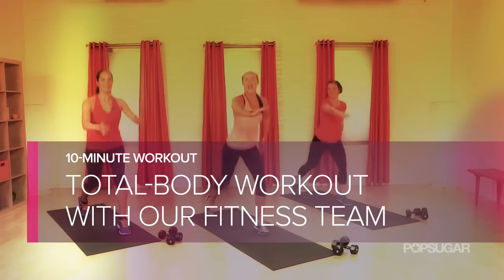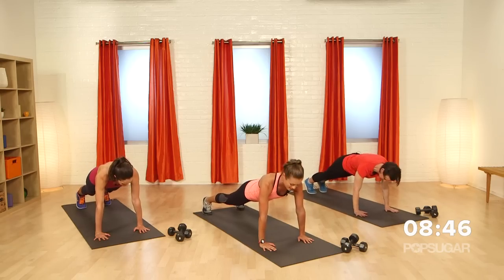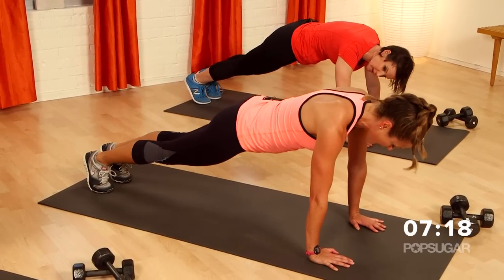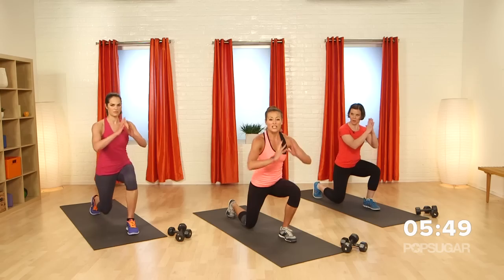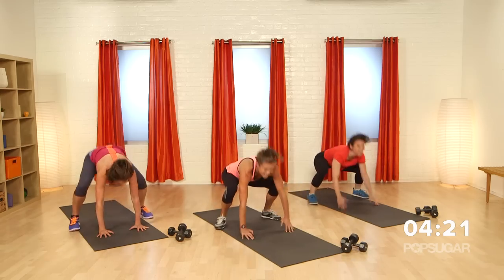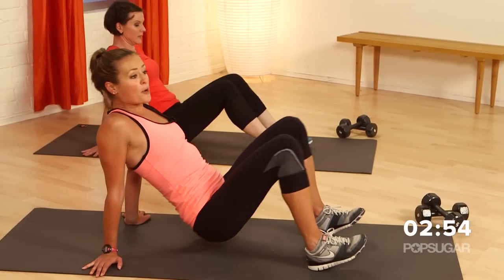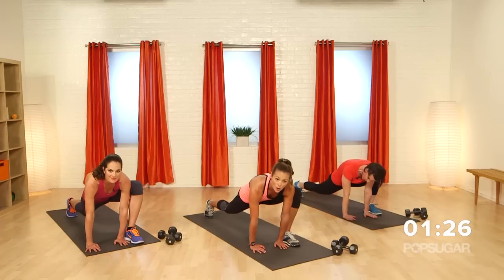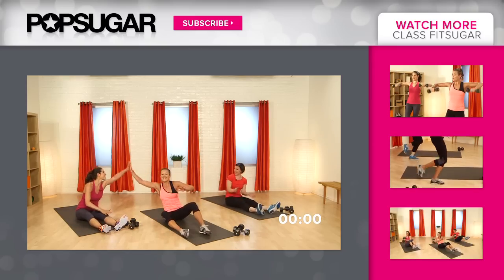10-Minute Bikini Workout | Full Body Workout | Class FitSugar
It is time to whip yourself into shape for bikini season. Waste no gym time with this total-body workout. It keeps the heart rate up while toning you from head to toe. Press play and get ready to get your sweat on!